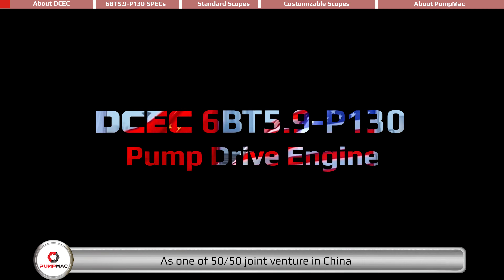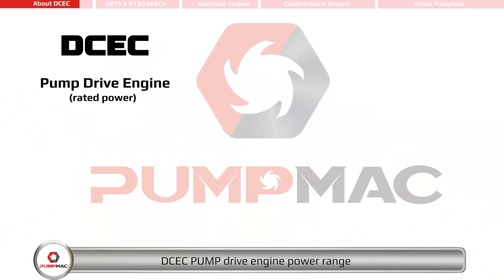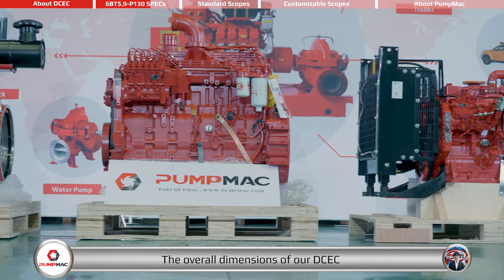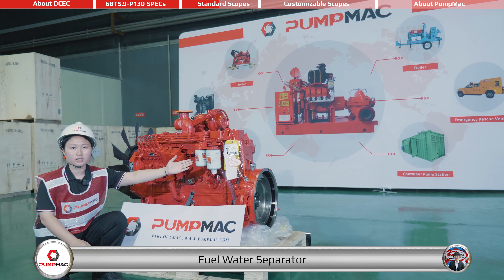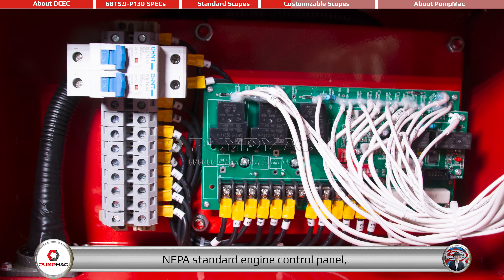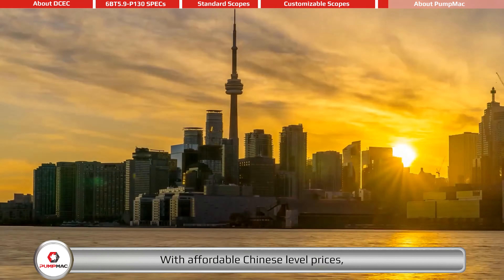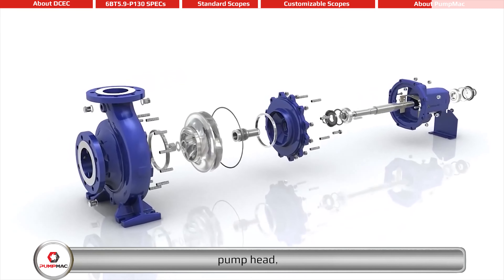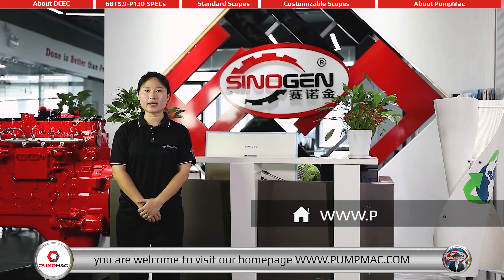DCEC Cummins 6BT5.9-P130 Pump Engine Introduction 2022 [Specifications and Scopes of Supply]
This video including the breif introduction of DCEC Cummins engine factory, and detailed introduction of DCEC Cummins 6BT5.9-P130 pump drive engine. For more information about DCEC Cummins 6BT5.9-P130 engine, you are welcome
There are 5 key moments in this video:
0:00 DCEC-Dongfeng Cummins Company Introduction
1:20 DCEC 6BT5.9-P130 Engine Specifications
2:28 DCEC 6BT5.9-P130 Engine Standard Configuration
3:28 DCEC 6BT5.9-P130 Customizable Configuration
4:58 PumpMac Introduction
DCEC Cummins 6BT5.9 pump drive engine is a 6-cylinders in line, 5.9 liters four-strokes engine with 102mm bore and 120mm stroke. Equipped with mechanical fuel pump and electronic governor, comes with turbocharger. The prime power for generator set 1500RPM of DCEC Cummins 6BT5.9 pump drive engine is 96 kW.
As part of EMAC, PumpMac provides abundant premium pump-driven power pack options, WPT PTO, Advance gearbox and pump head, as well as customized water pump set. We also have a set of NFPA20 standard engine power pack accessories including air intake shut-off valve, DC contactor, engine control panel, jacket water heater etc. We provide full life cycle services for all customers, from design to power system supply, from installation to commissioning, from after-sales service training to spare parts supply, from trouble shooting to overhaul technical support.
For more information about PumpMac and our pump related products, you are welcome to visit PumpMac homepage
Advantages of DCEC Cummins 6BT5.9-P130 Pump Drive Engine
1.Compared with similar models, fewer parts and fewer operating failures significantly reduce the overall maintenance cost of the engine, and shorten the maintenance time by 50%.
2.Platform honing cross hatch cylinder hole, perfect geometric structure, effectively prevent oil leakage, advanced technology, such as new piston ring assembly and gasket crimping protection, reduce oil loss.
3.The intake air preheating device and the 6.6kW high-power starter greatly improve the cold start performance of the engine. Passed the -36°C test in the Arctic Village Mohe at extremely low temperatures.